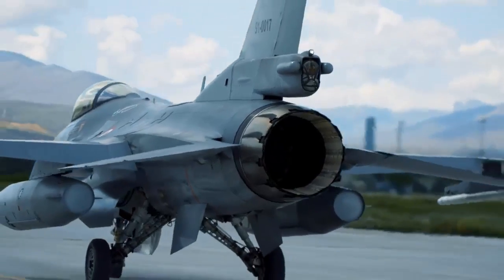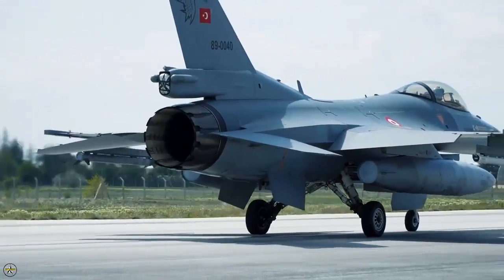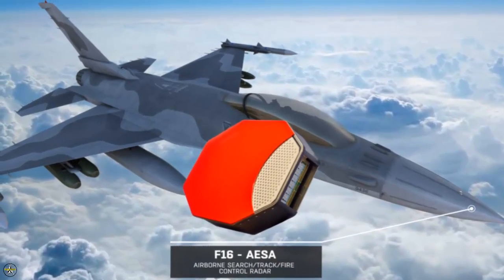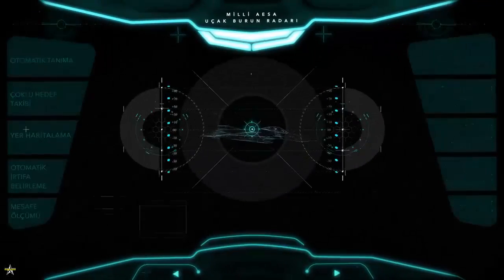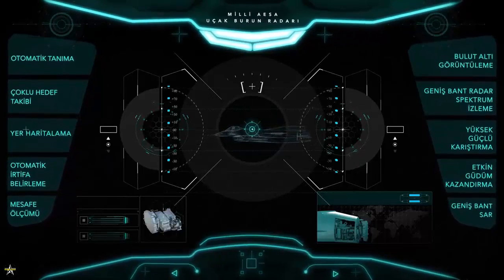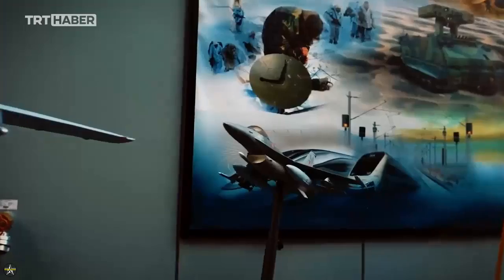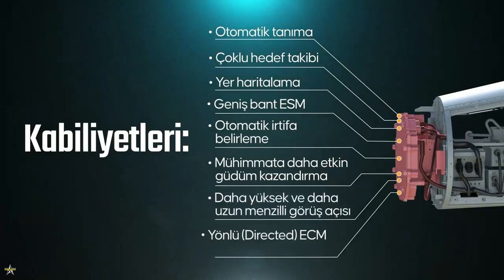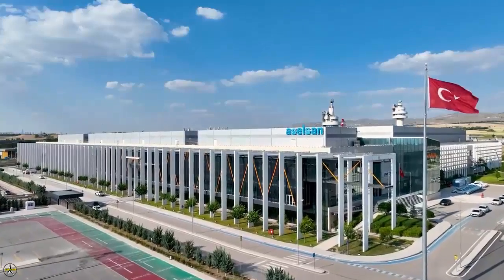Türkiye's MURAD AESA Radar Completed First Flight with F-16 ÖZGÜR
ASELSAN's MURAD Active Electronically Scanned Array (AESA) radar recently conducted its first flight alongside the F-16 ÖZGÜR warplane.

“ASELSAN's National AESA Aircraft Nose Radar made its first flight with the F-16 ÖZGÜR platform. It will provide great capability gains to our aircraft with simultaneous air-air and air-ground missions, multiple target detection/tracking, beyond-visual missile guidance, highresolution ground imaging and electronic warfare functions,” the company confirmed in a social media post today.

This demonstration provided data for further testing and development of the radar system. Future plans for the MURAD include continued testing and integration onto various platforms such as the Bayraktar AKINCI TİHA, as well as other air platforms like KIZILELMA, KAAN, HÜRJET, ANKA III, AKINCI, and F-16.